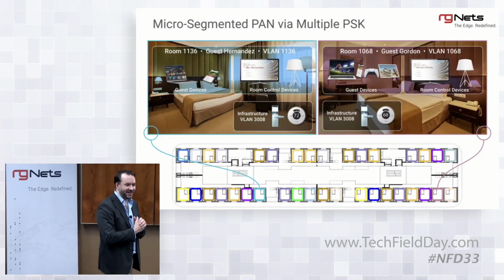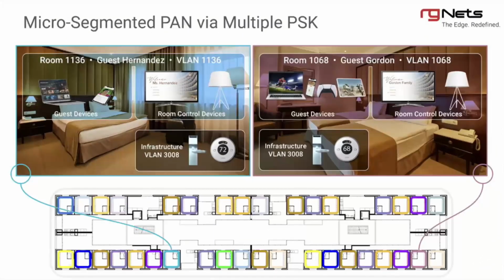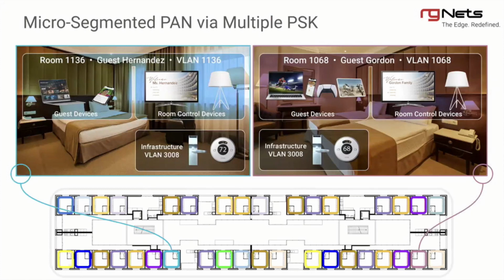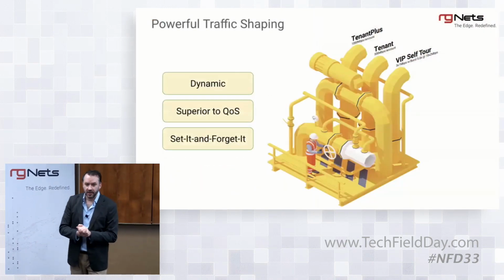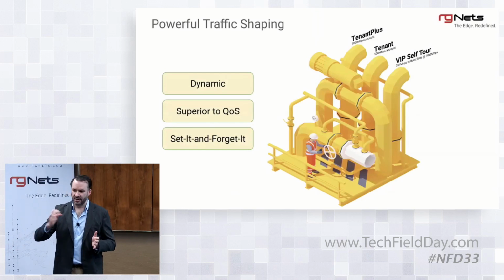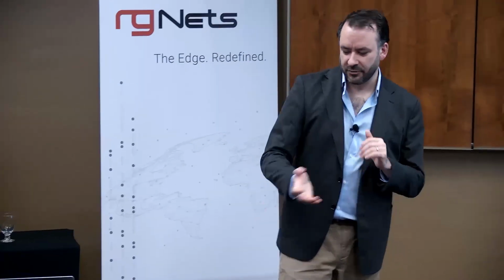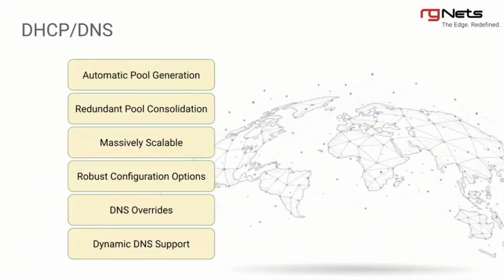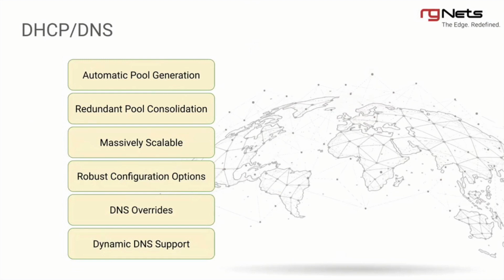RG Nets rXg on the Data Plane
The RG Nets rXg automates important network data plane operations to ensure a secure, high-performance network experience for all users; micro-segmentation by user, class or device type, traffic shaping and airtime equalization, DHCP/DNS, content filtering, more.

RG Nets' rXg platform is designed to simplify and automate complex network operations, ensuring a secure and high-performance experience for users. By leveraging multiple pre-shared keys (PSK) along with 802.1X and captive portals, rXg reduces the need for multiple SSIDs, streamlining network management. This system enables micro-segmentation by dynamically assigning VLANs and subnets based on user identity, device type, or group, which allows for efficient policy enforcement, such as bandwidth allocation and device limits. This approach makes it possible to manage various environments like hotels, student housing, and office buildings with ease, ensuring each user or device is placed in its own layer 2 and layer 3 boundary, facilitating seamless device discovery and connectivity.

The platform's capability to dynamically build and manage VLANs, subnets, and DHCP scopes significantly reduces the time and effort required to configure network policies. By automating these processes, RG Nets' rXg can scale from single-site deployments to large-scale multi-site networks, maintaining consistent policy enforcement across different manufacturers' equipment. This flexibility is particularly beneficial in mixed environments, where supply chain issues may necessitate the use of different vendors' hardware. The system's template-based configuration ensures that policies are uniformly applied, regardless of the underlying hardware, simplifying network management and reducing the potential for configuration errors.

Moreover, RG Nets' rXg addresses common challenges in network management, such as multicast DNS (mDNS) issues in segmented networks, by ensuring that devices within the same VLAN can discover each other without additional configuration. The platform also features advanced traffic shaping capabilities, dynamically adjusting bandwidth allocation based on real-time usage to prevent network congestion and ensure a fair distribution of resources. This is particularly useful in environments with high bandwidth demands, such as gaming or streaming, where it can prevent individual users from monopolizing the connection. Additionally, rXg supports various tunneling and VLAN extension techniques, such as Q-in-Q and SPB, to overcome the limitations of traditional VLANs, further enhancing its scalability and flexibility.

Presented by Clint Kennedy, Head of Sales and Solution Architecture and Alek Murray, Senior Solutions Architect. Recorded live at Networking Field Day 33 on October 25, 2023 in Silicon Valley, CA. Watch the entire presentation for more information.